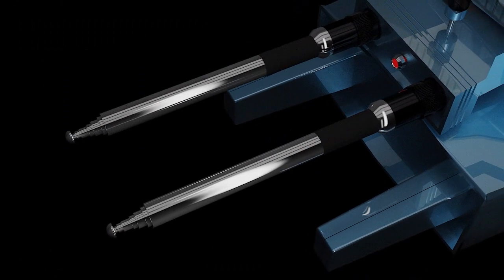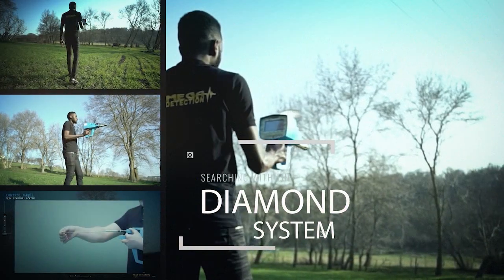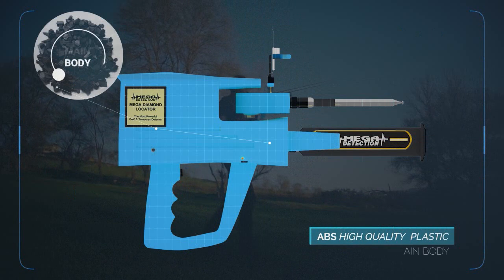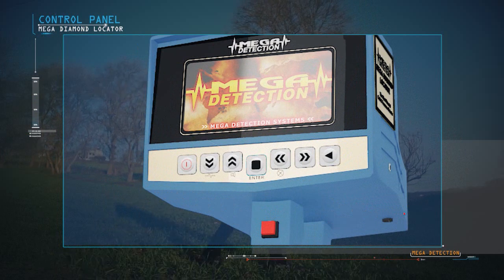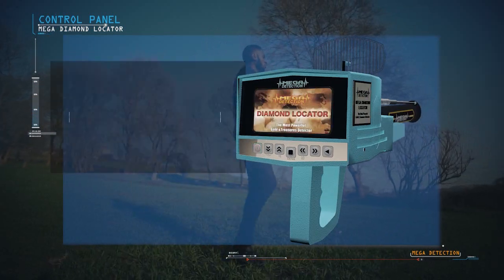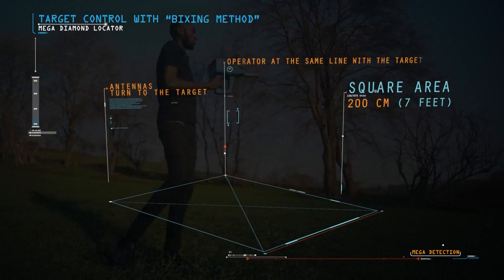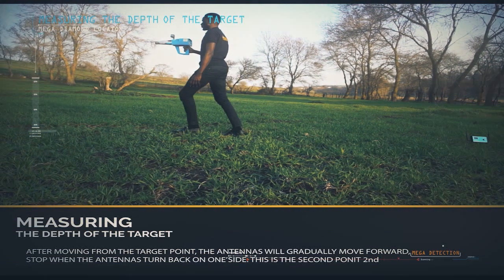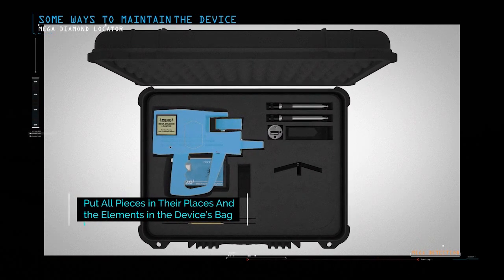Mega Diamond Locator 2020 | Most Powerful Diamond & Gemstones Detector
Due to a huge demand of our customers for a device that can detect diamonds and different gemstones types underground. We had worked in the last years on a special device that can search for these targets which meets that demand. After long researches and experiments, we pleased to offer  : Mega Diamond Locator.

Mega Diamond Locator is the latest technology in Long Range Detectors that has been designed exclusively to find diamonds and gemstones that work well in all terrain.

Mega Diamond Locator can detect the smallest sizes of gemstones from long distances and to extreme depths. It comes with the possibility for the user to choose the type of gemstone before searching process. It is done simply by selecting its preset program.

SEARCH SYSTEMS :

LONG RANGE LOCATOR SYSTEM